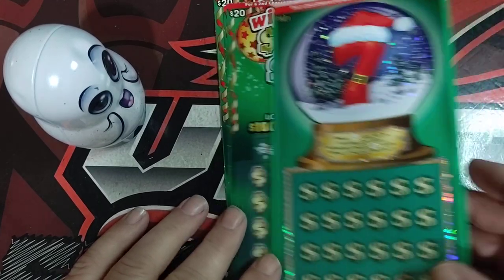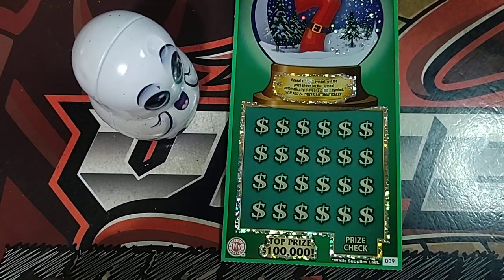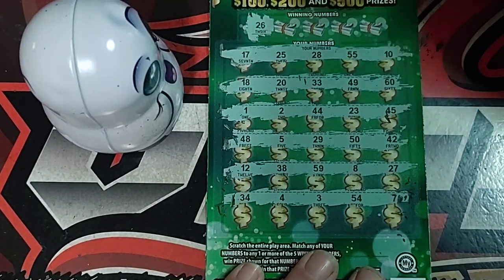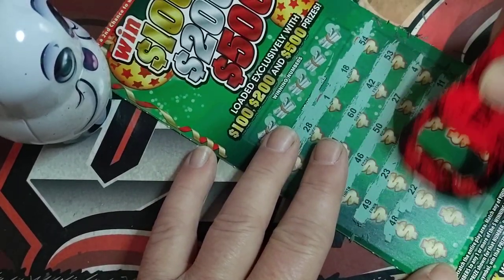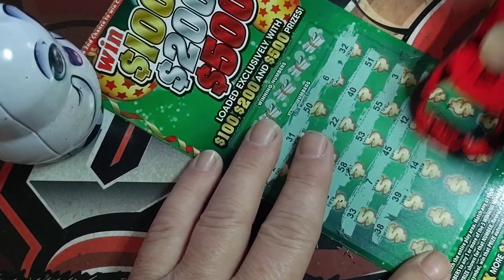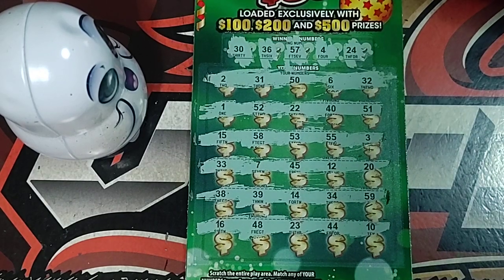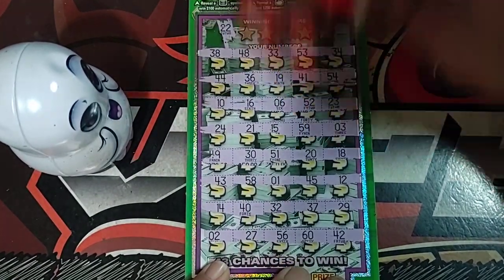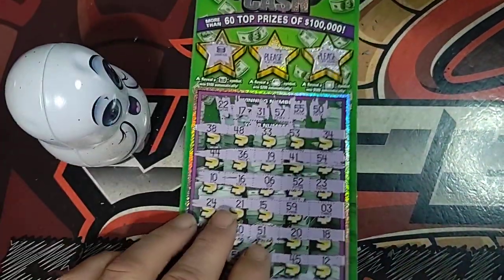PLAYING HIGH ODD CHRISTMAS TICKETS 🥴 | SNOW GLOBE 7